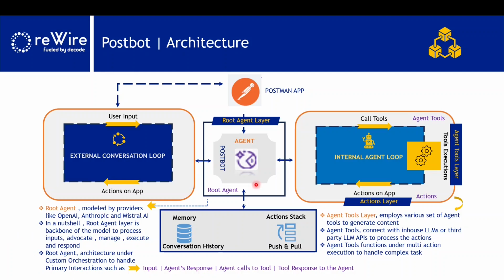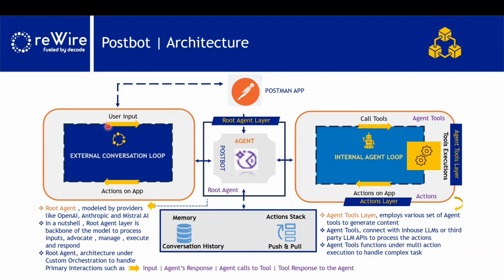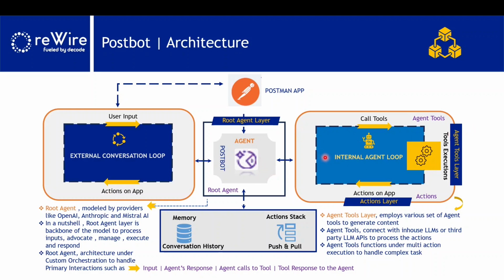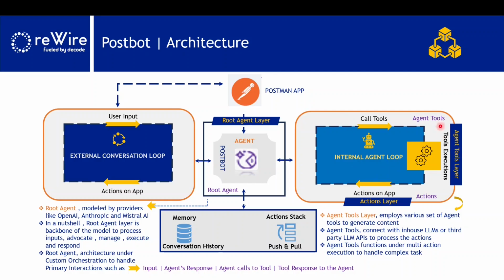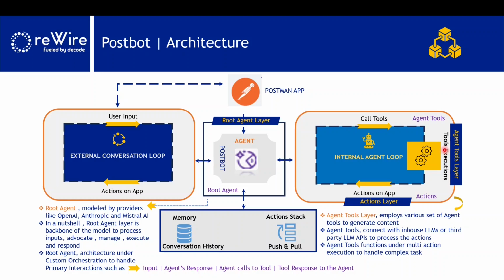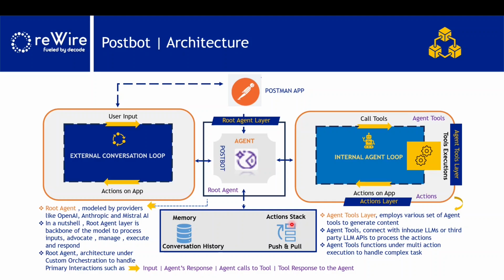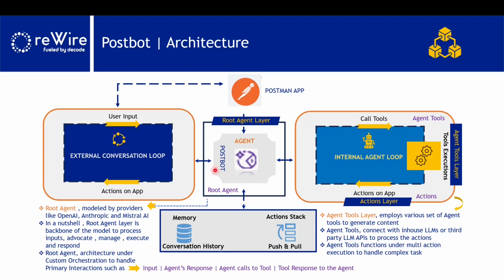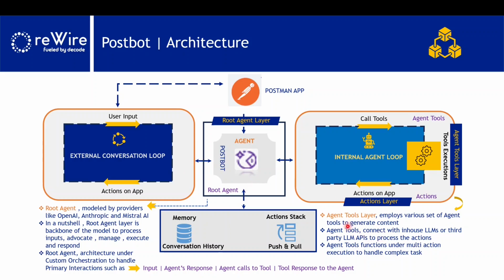Session 2 | Postbot GenAI Assistant | Architecture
This session is created to present the insider story of Postbot Architecture which is intended to autonomous the API Test script development.